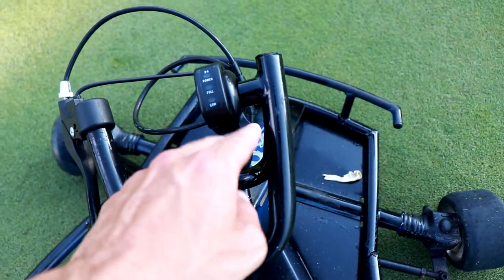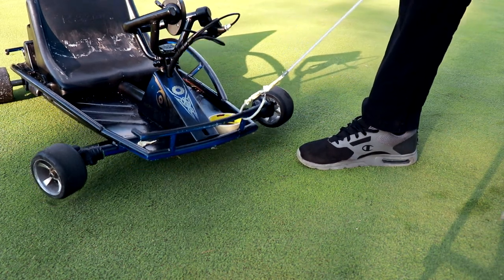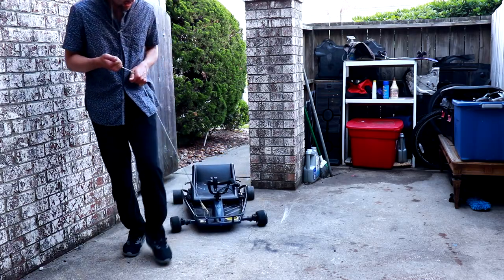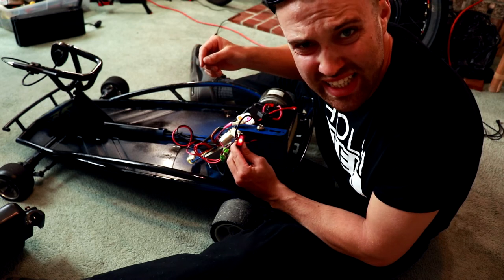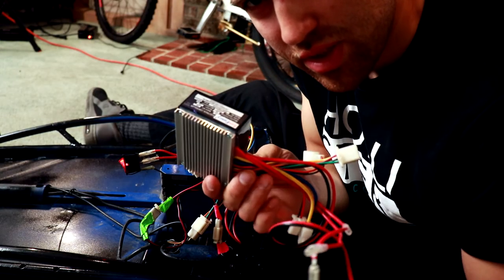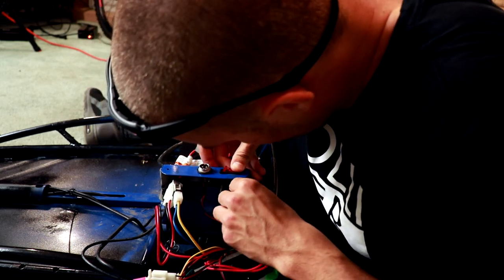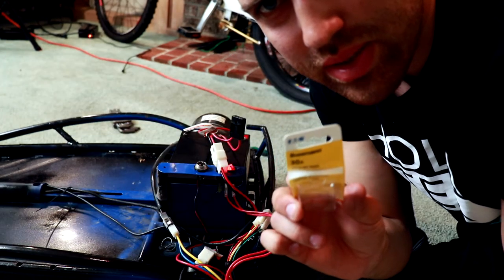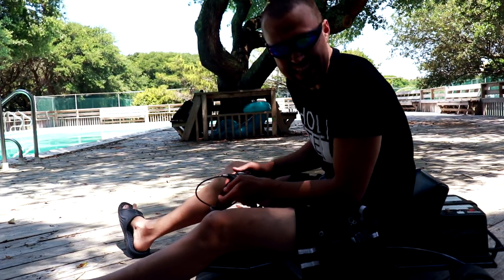Problems With My Electric Go-kart GROUND FORCE DRIFTER